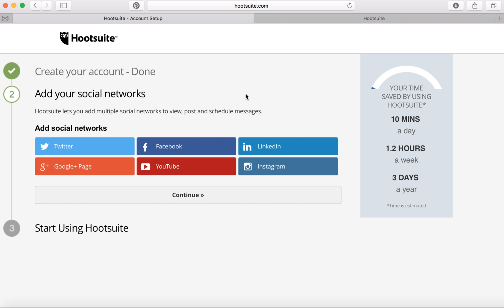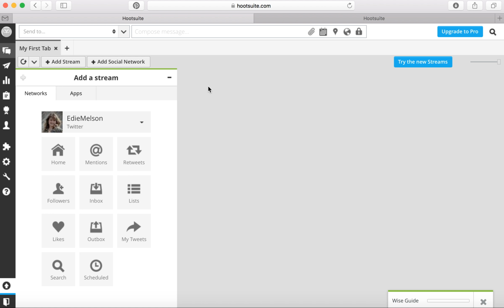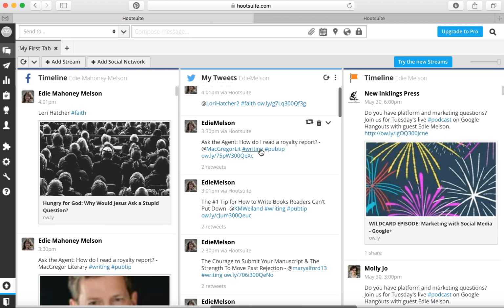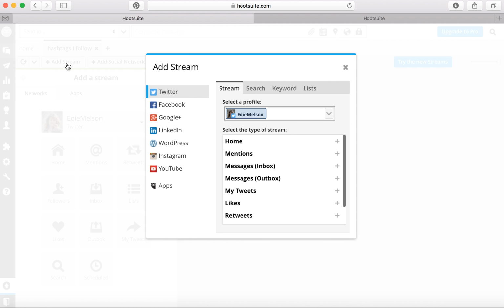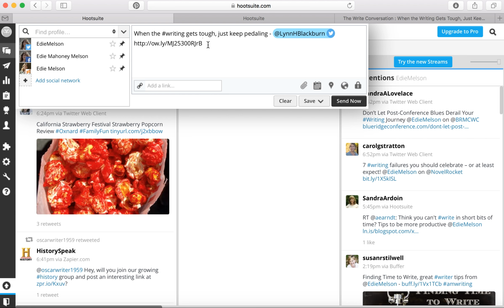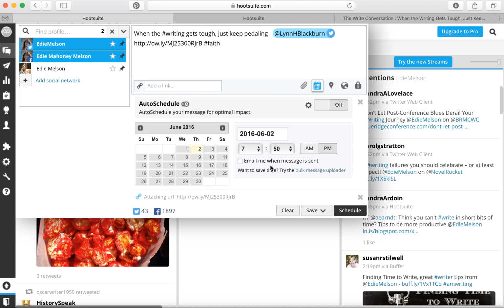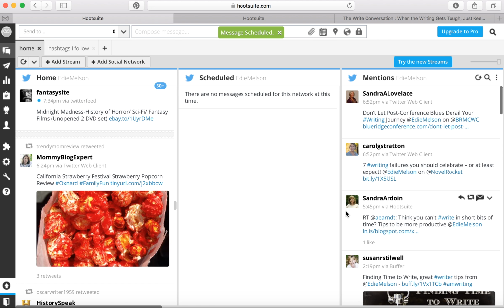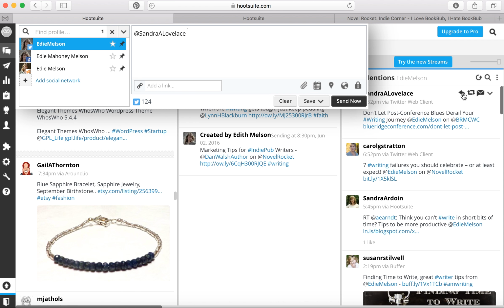A step by step tutorial for setting up a Hootsuite account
This screencast walks you through how to set up a free HootSuite account and personalize the settings. It also covers how to schedule updates and how to add streams and tabs